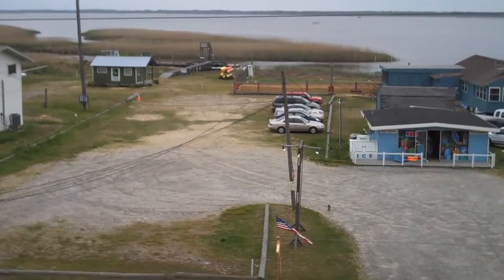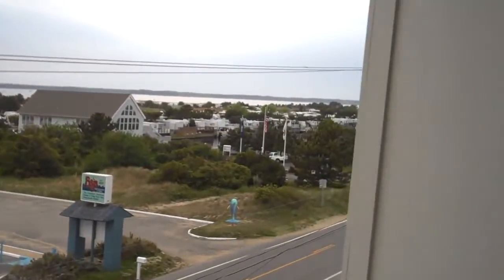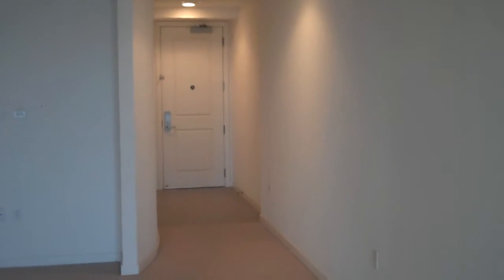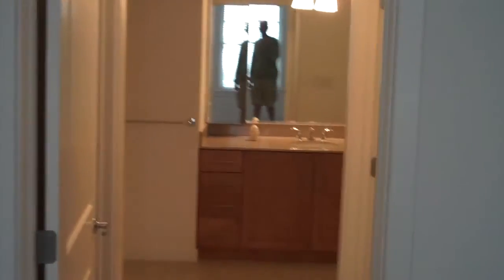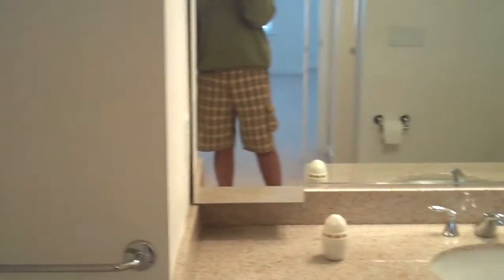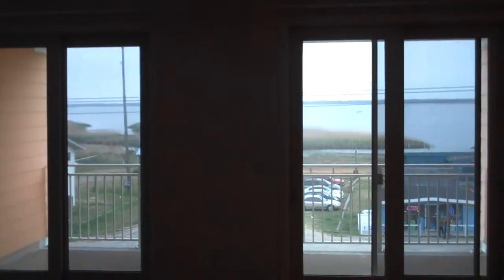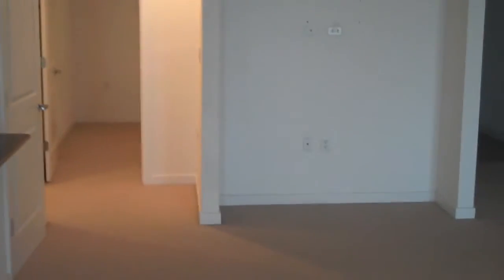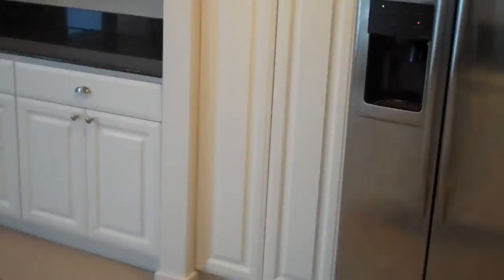Sandbridge Foreclosure Condo Sancturary